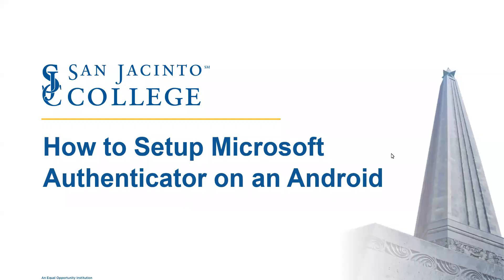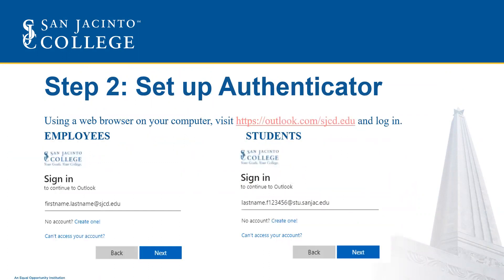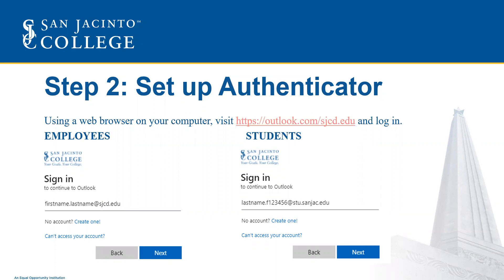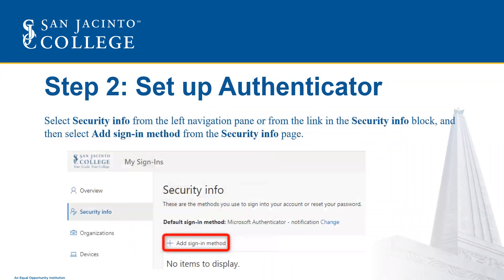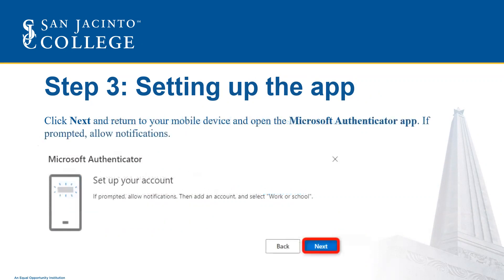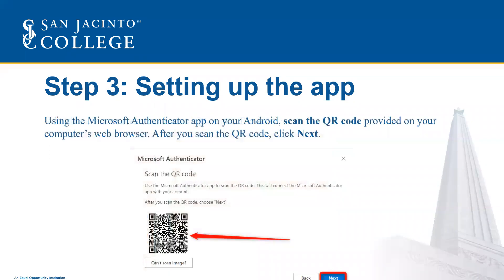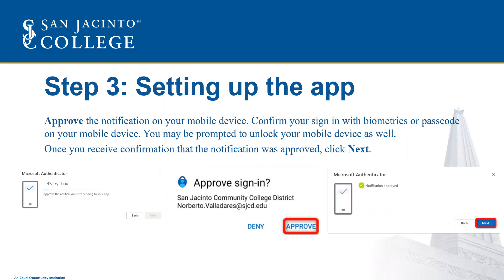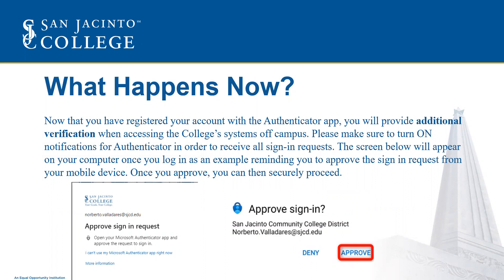How to Setup Microsoft Authenticator (Android)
All students, employees, and contractors will be required to comply with a strengthened password rule and to provide a verification code when logging in to the College’s systems. These changes will decrease the likelihood of a successful cyber-attack.